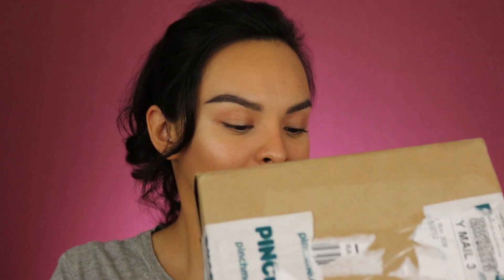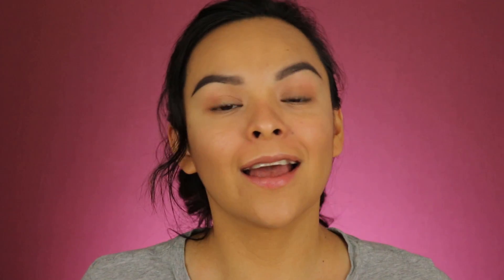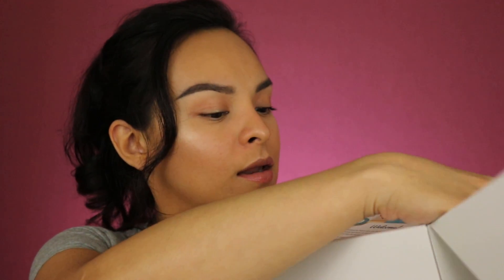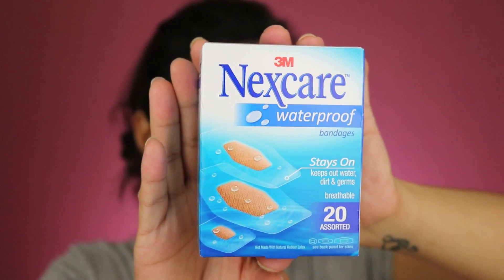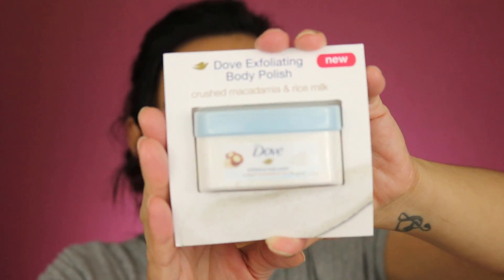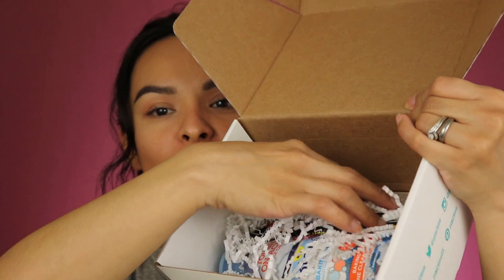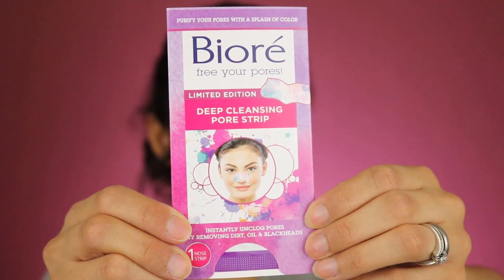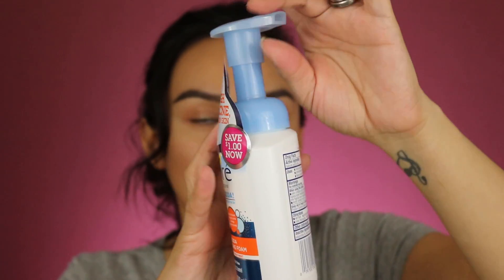Pinchme Unboxing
Hi everyone, I have this unboxing video for you guys. I was super excited when Pinchme contacted me and send me a box of goodies. I wanted to share some information about them with you guys. All you have to do is make your profile and answer some questions that help Pinchme locate the perfect samples for you. Remember it's completely free and you do not have to enter any credit card info and shipping is free too. The only thing they ask is that you provide your honest opinion about the products you receive. That's all.

Umbrella Lighting

Ring light

Camera Cradle